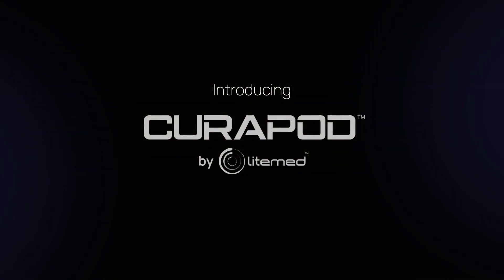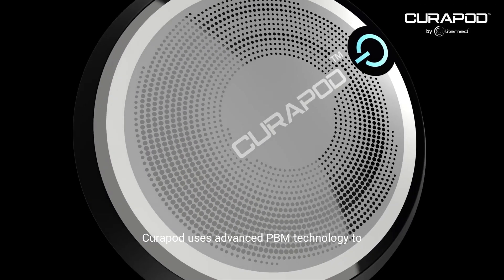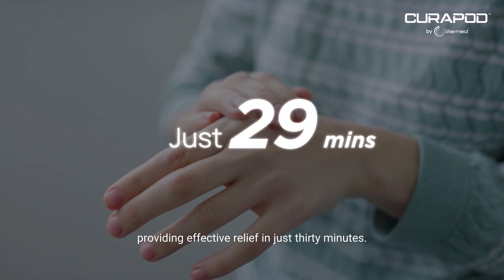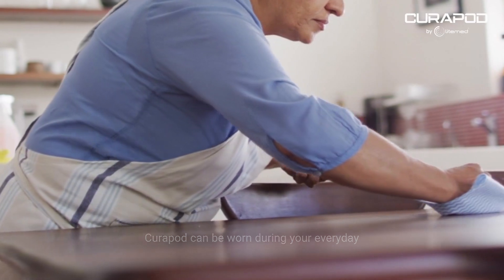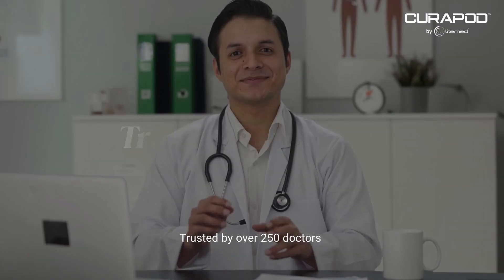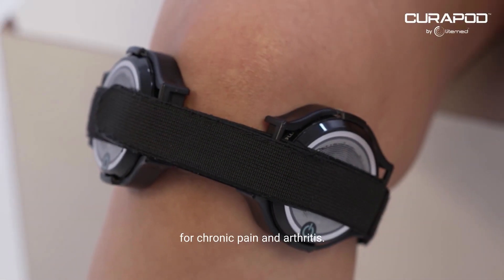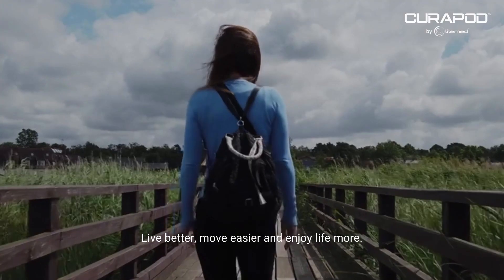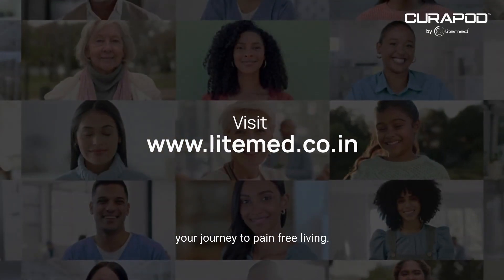Curapod by Litemed - The world's first adaptive pain management device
Harnessing the power of photobiomodulation technology, Curapod offers a cutting-edge solution to both acute and chronic pain.

Key Features:
Advanced Photobiomodulation Technology: This innovative technology targets the source of pain, providing effective relief in just 30 minutes.

Versatile Relief: Curapod addresses over 30 musculoskeletal conditions, making it a comprehensive solution for various types of pain.

Drug-Free Solution: Say goodbye to medications and invasive procedures. Curapod offers a natural, non-invasive approach to pain relief.

Backed by Research: Extensive research supports Curapod's effectiveness and has been successfully tested on over 5000 individuals.

Experience the Difference:
Curapod's advanced technology ensures you feel the relief quickly and effectively, making it an essential addition to your pain management toolkit. Whether you're dealing with chronic discomfort or acute pain, Curapod is here to help you reclaim your life.